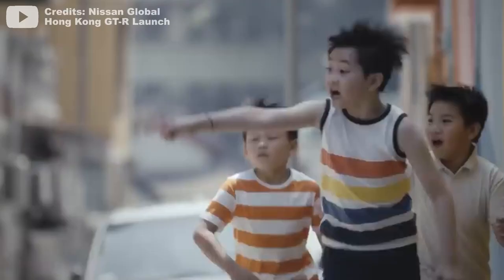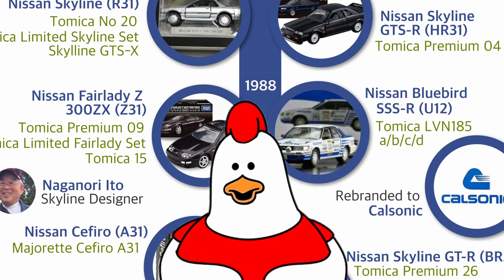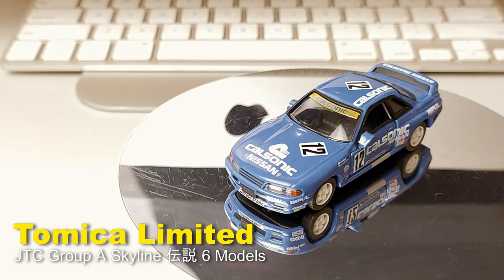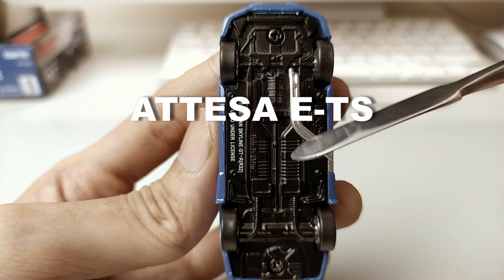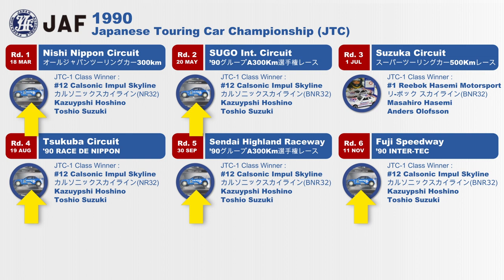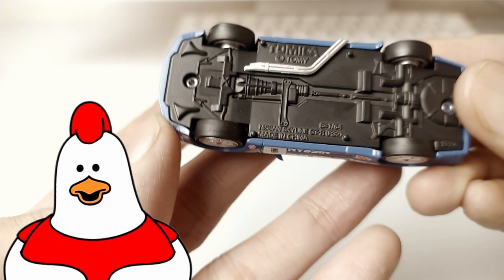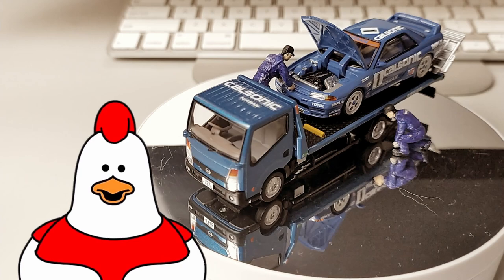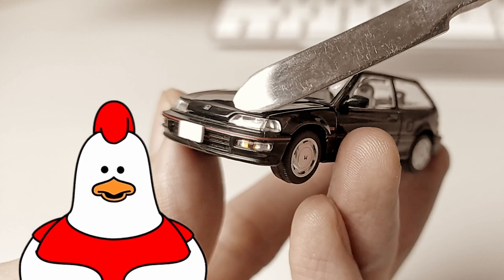Calsonic Skyline GT-R R32's History (TLVN 234a)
Nissan Skyline GT-R R32 is a dream car for some JDM lovers. And when we're talking about R32, there is one famous car that comes to mind: The Legendary Calsonic Skyline GT-R R32.

00:00 R32 is our dream car!
00:33 The Sponsor (Calsonic)
01:16 The Driver (Hoshino & Team Impul)
01:58 The Car (Skyline GT-R R32)
02:20 Tomica Limited Calsonic (Group A JTC Gift Set)
04:45 Mini GT #104 Calsonic (1993)
06:05 4WD in Calsonic Skyline GT-R
06:35 ATTESA in Calsonic Skyline GT-R
07:00 Super HICAS in Calsonic Skyline GT-R
08:15 Tomica Limited Vintage Neo 234z Calsonic (1991 Spec)
10:35 Hoshino Curb Bumping Driving Style
13:45 Other JDM Cars at Calsonic's Golden Time